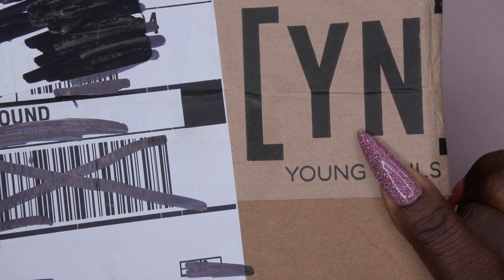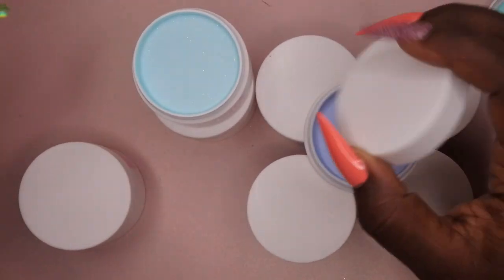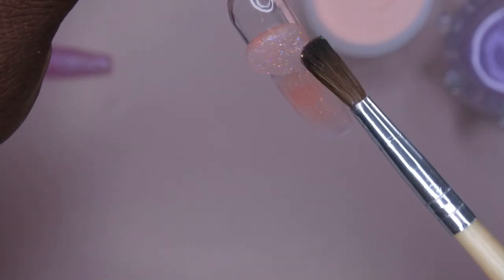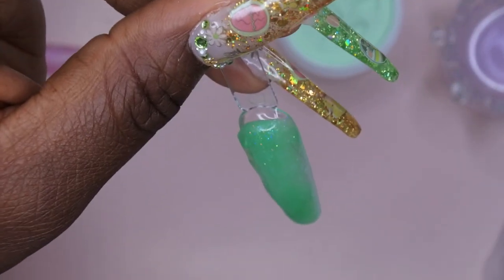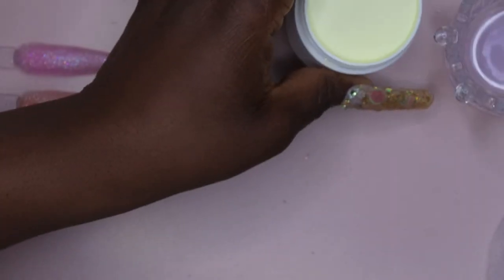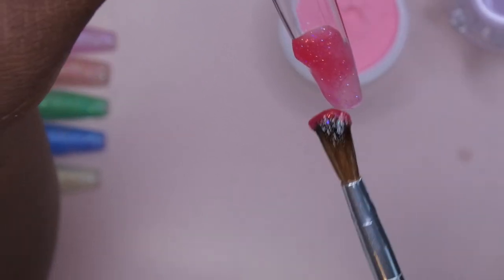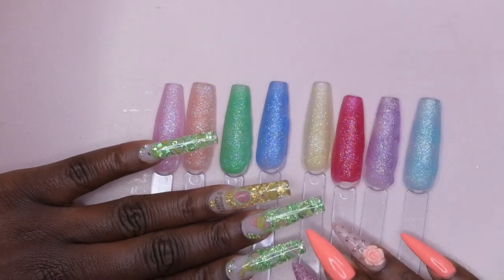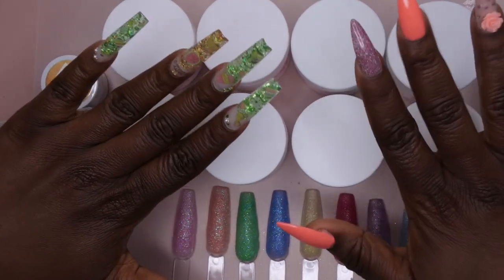Young Nails Jelly Acrylic Swatches | Acrylic for Beginners | Swatch With Me (Real-Time) | YN Haul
Hello Happy People, today I'll be swatching the new jelly  acrylics from Young nails and showing some other goodies I picked up. Let me know what's your favorite color in the comments below!

Boho Foils
Gold Gel Paint (Alternative)
Young Nails Mission Control Kit
Protein Bond
Nail Liquid
Cover Taupe
Cover Earth
Speed Clear
Gel Polish base and top coat

Bellavena Nail Tip Kit or